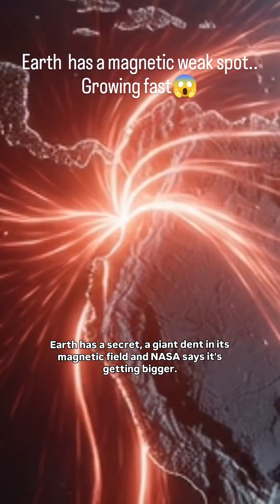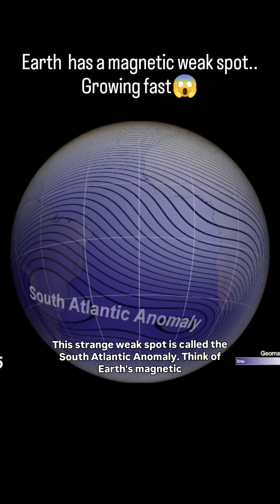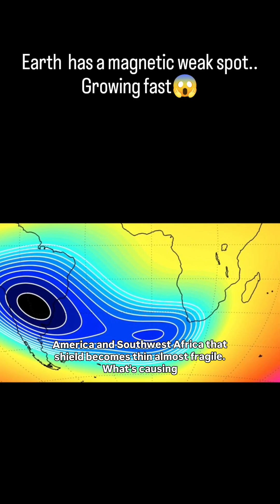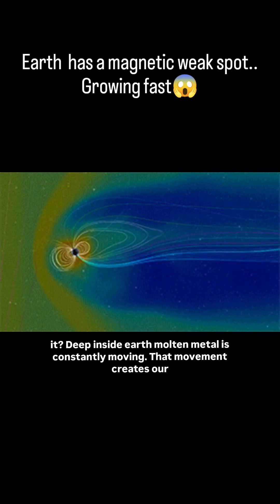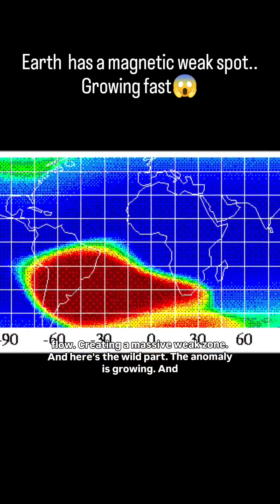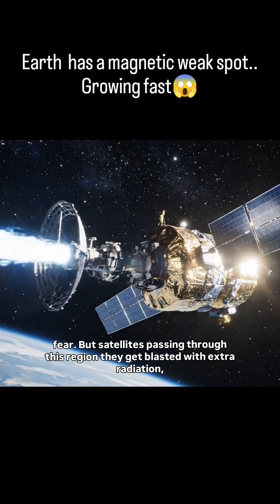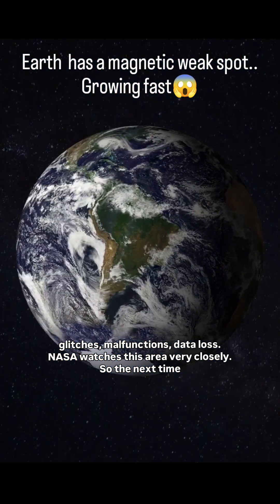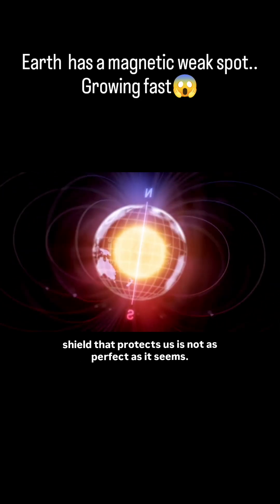The South Atlantic Anomaly Explained in 60 sec 🙂space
The south Atlantic Anomaly Explained in 60 sec🙂

Earth magnetic field impact on  Earth